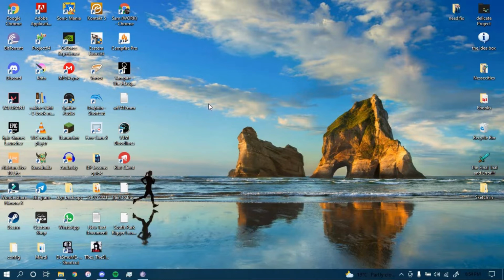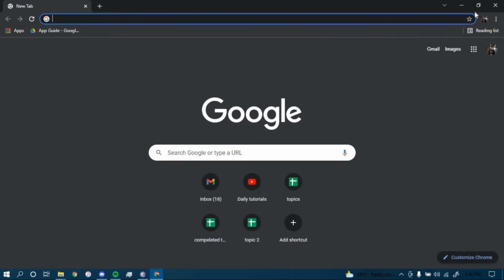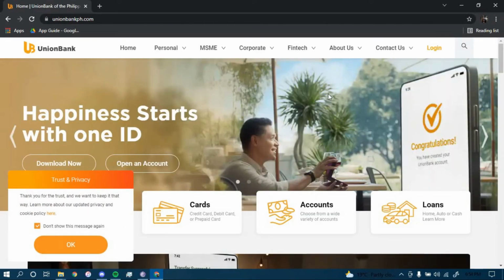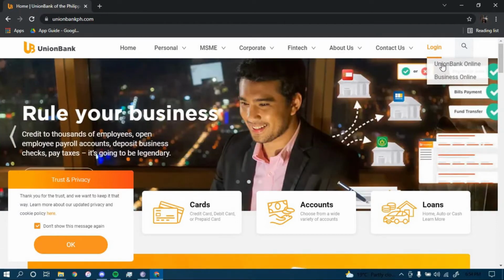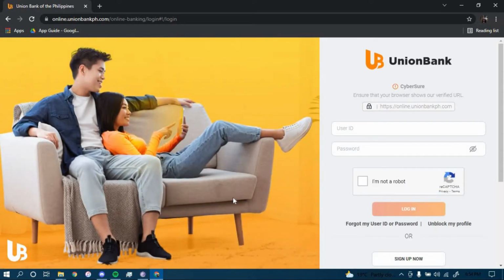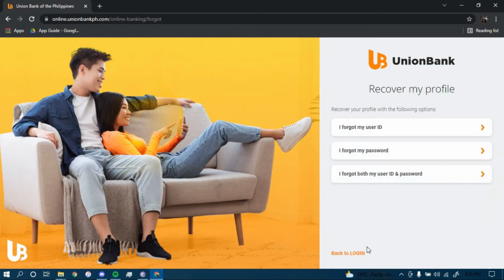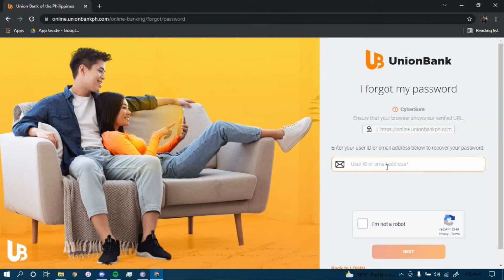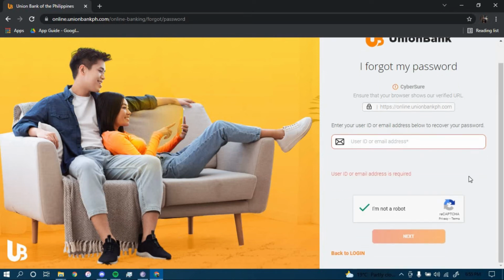Union Bank of Philippines: How to Reset Online Banking Password | Recover Account | unionbankph.com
Don't know how you can reset password of Union Bank of Philippines? In this video I will guide you in quick easy steps on how you can reset Union Bank of Philippines.

Just follow these simple steps:
1.Open your browser and search for "unionbankph.com"
2.Tap on login on the top right.
3.Tap on unionbank online.
4.Tap on forgot my user ID or password.
5.Enter your user ID or email.
6.Tap on next.
7.And you're all done.